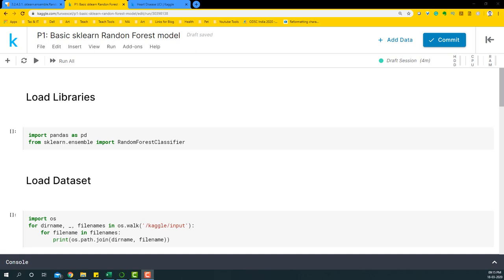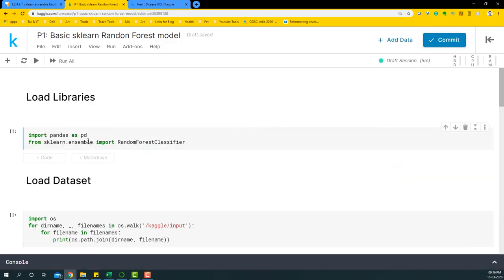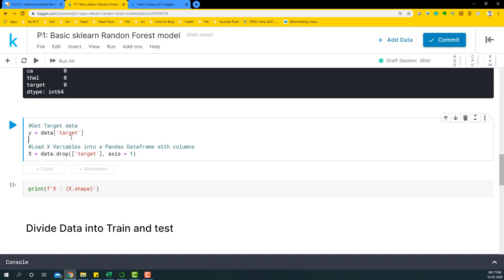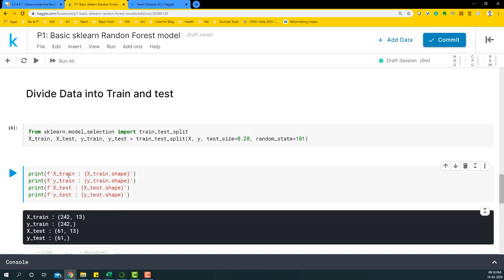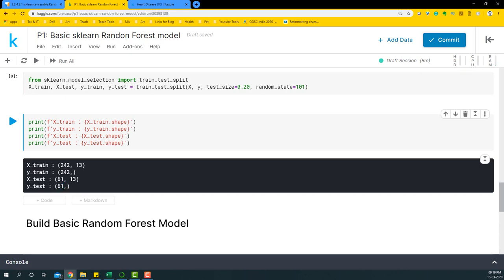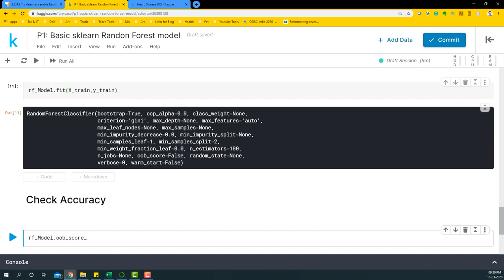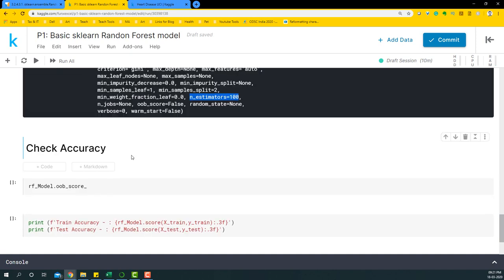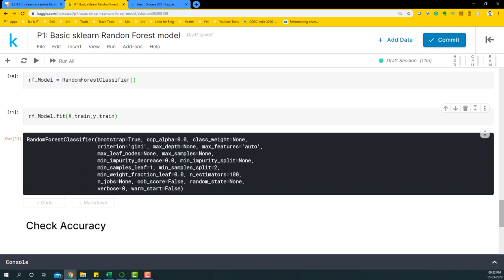Machine Learning Tutorial - Basic sklearn Random Forest model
scikit learn's Random Forest algorithm is a popular modelling technique for getting accurate models. It uses Decision Trees as a base and grows many small trees using random rows and a random column. Hence the name Random Forest. The Random Forest tend to overfit models. Which is where we use various hyperparameters to tune the model to get a good bias and variance balance.

In this video example, we cover the basic of building a Random Forest Model and checking it accuracy on Diabetes Dataset from Kaggle.